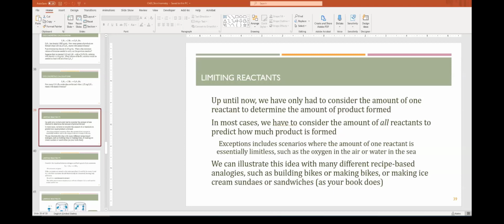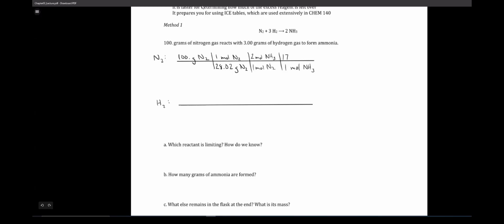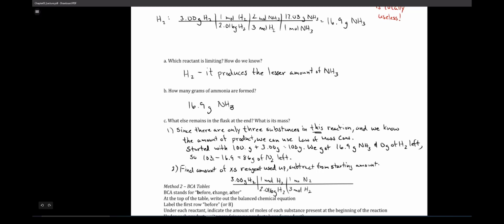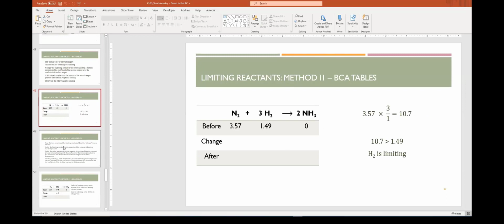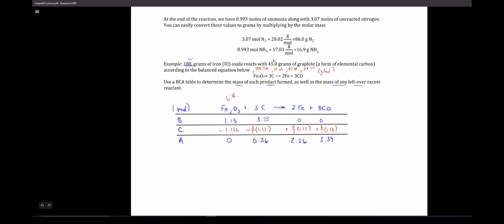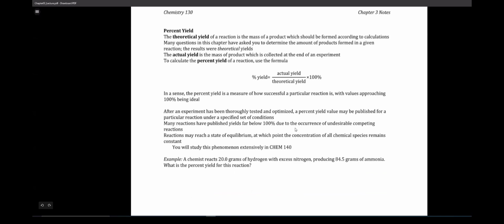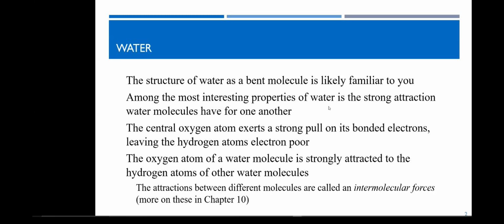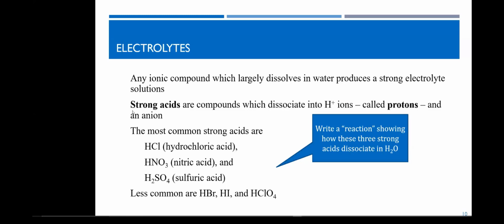Chemistry 130: Lecture on Second Part of Chapter Three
Limiting reagents, BCA tables, percent yield, solutions